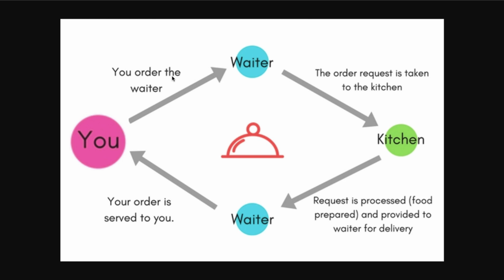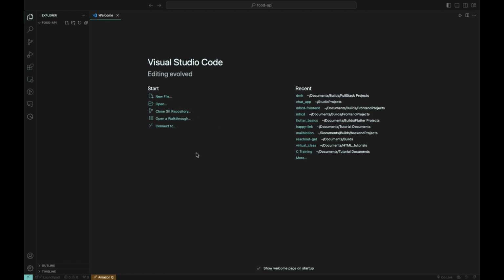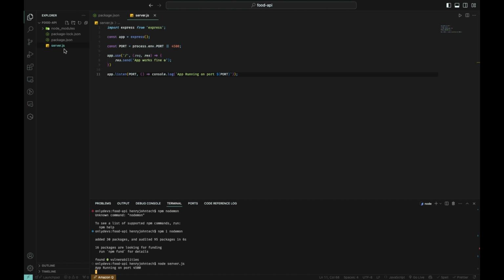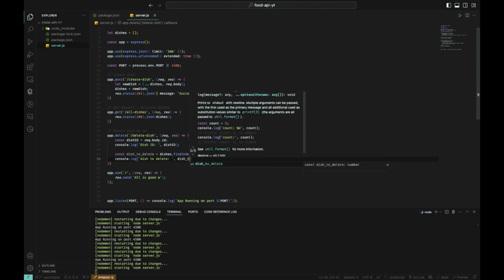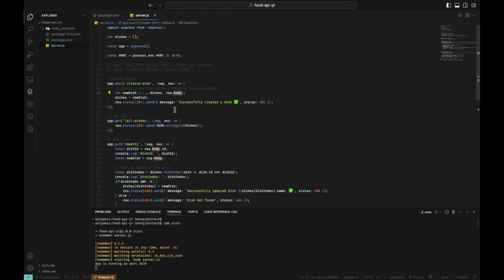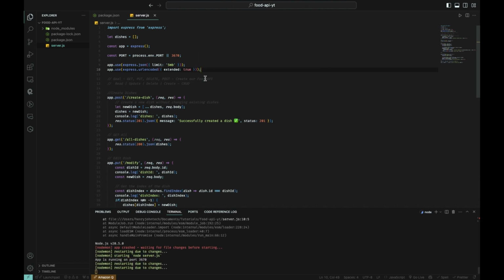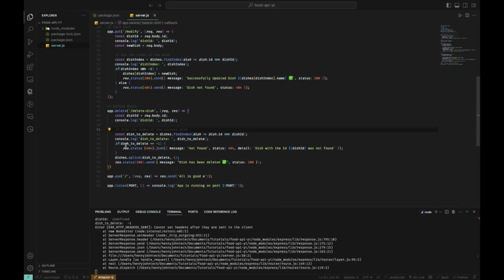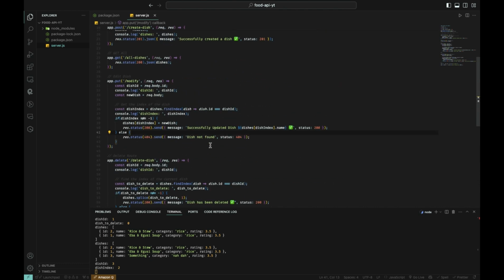Building REST APIs with Node.js & Express.js (For Beginners)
Learn how to build a REST API using Node.js and Express.js in this beginner-friendly tutorial! We'll use Express for routing, Nodemon for auto-reloading, and a simulated database (array) to explain various HTTP request methods. Plus, we'll use a fun waiter analogy to demystify what an API is. Perfect for aspiring developers looking to get started with API development!